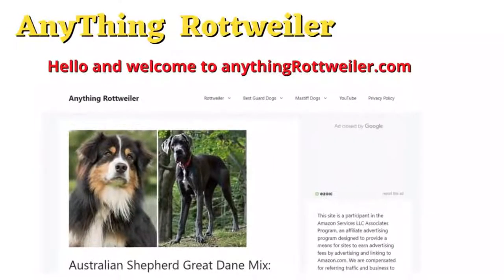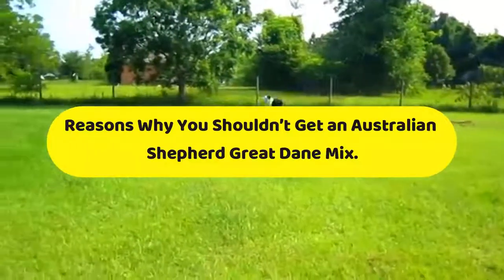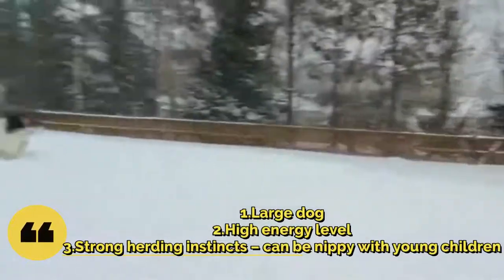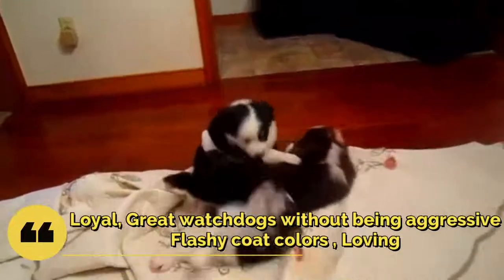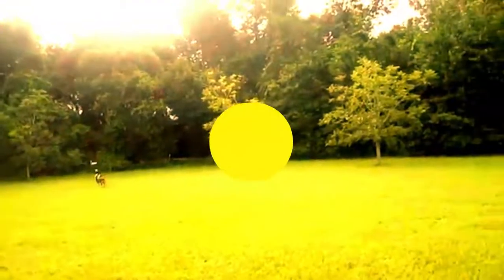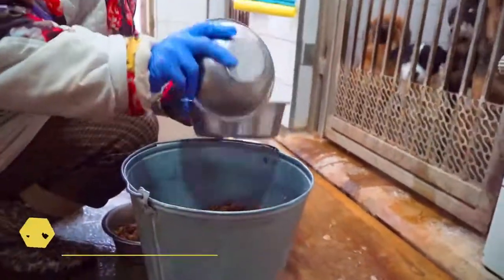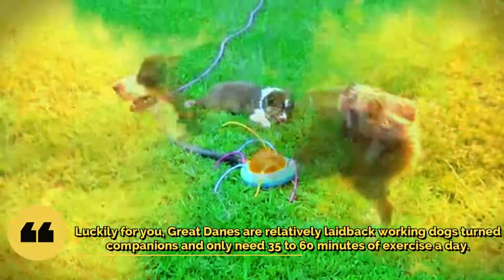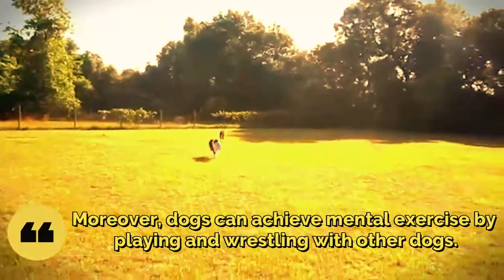Australian Shepherd Great Dane Mix: Large, Flashy, and In Charge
Australian Shepherd Great Dane mix is a large- to a giant-sized dog with a loving personality and active nature. Many have a large Great Dane head with a round Australian Shepherd face.

These hybrids can be blue or Isabella merle, white, black with white markings, or tri-color.

You find all information about

- Reasons Why You Shouldn’t Get an Australian Shepherd Great Dane Mix
- Reasons Why You Should Get an Australian Shepherd Great Dane Mix
- Australian Shepherd Great Dane Mix  Personality
- Australian Shepherd Great Dane Mix Food Requirements
- Australian Shepherd Great Dane Mix Exercise Requirements
- Australian Shepherd Great Dane Mix and Families
- Australian Shepherd Great Dane Mix Health Problems